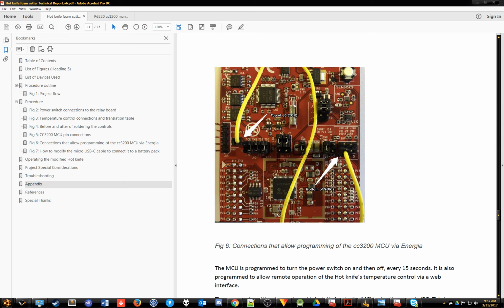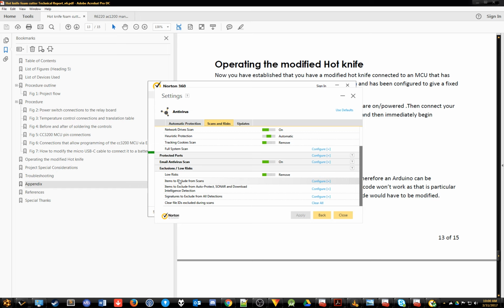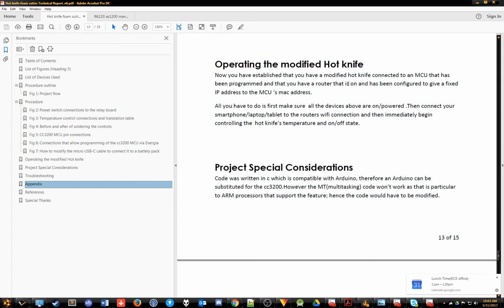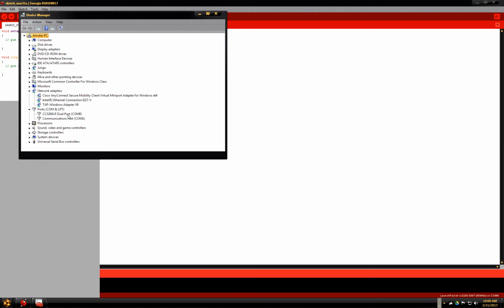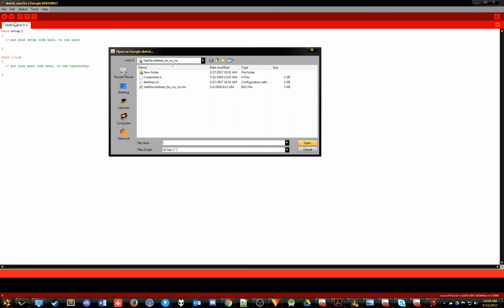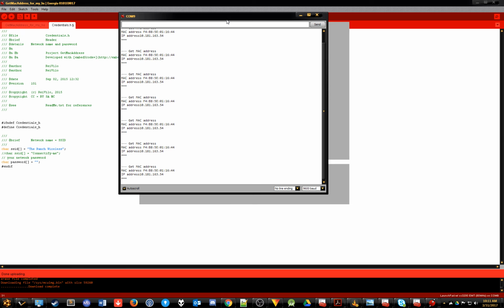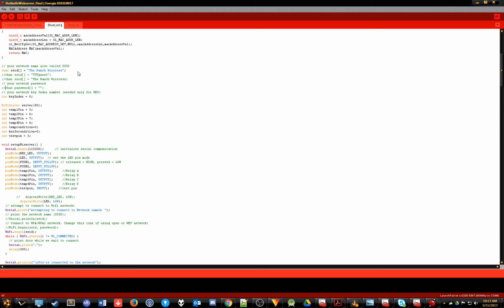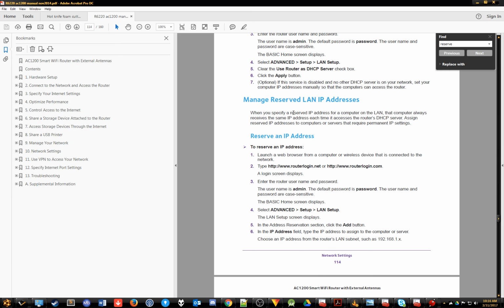Hot Knife Foam Cutter IOT Modification Project Prt.2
In this second Video I show how to ensure your project is properly configured to connect to your network